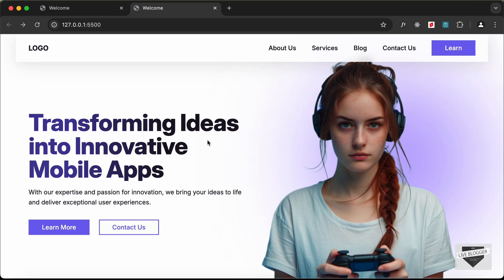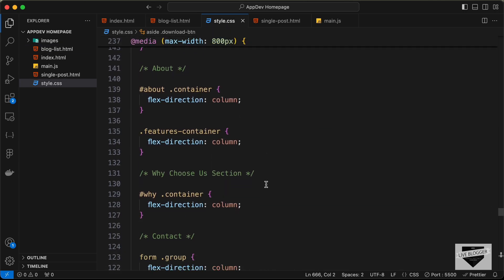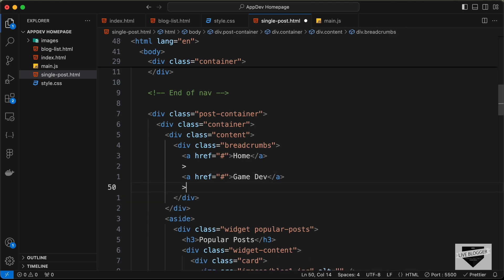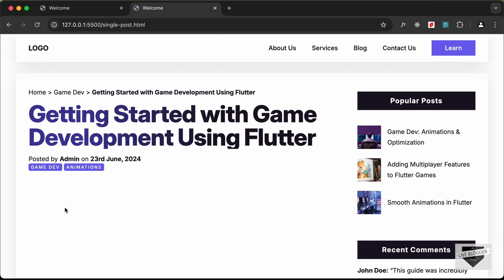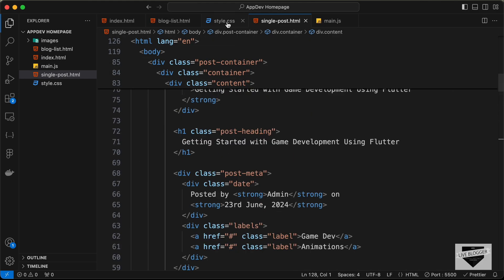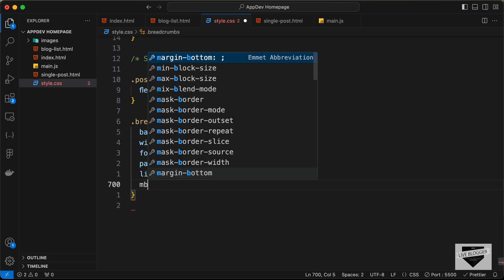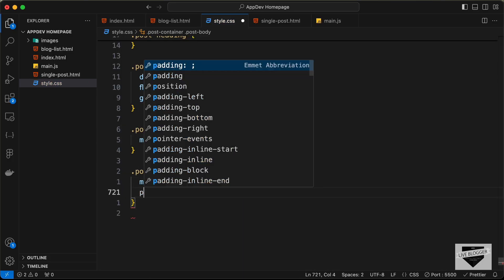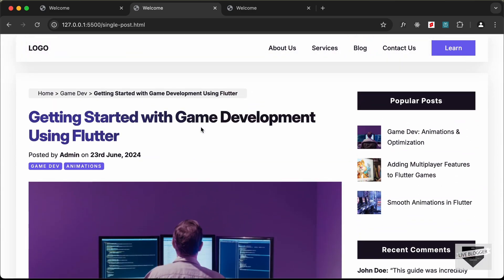Design A Modern Responsive Homepage Using HTML, CSS & JavaScript (Single Post)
Hi guys, in this tutorial series we will design a modern responsive website for an App development agency/company using HTML, CSS and JavaScript. In this video, we will create the single post page for our website. I hope you find this useful.